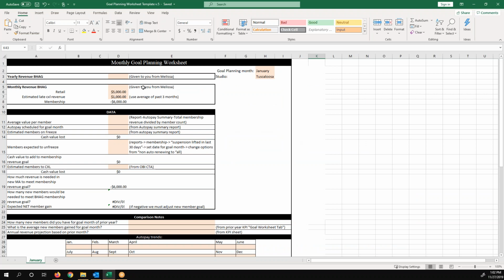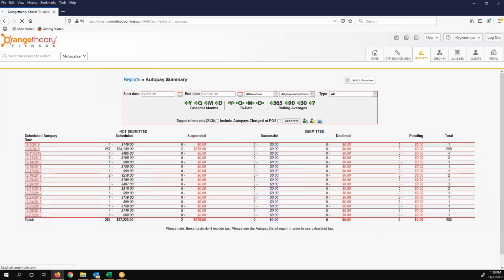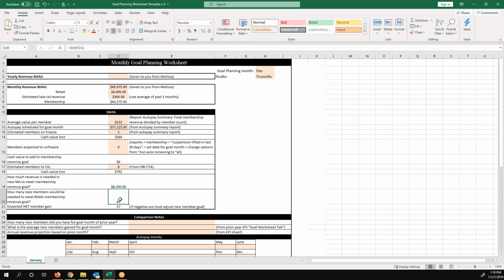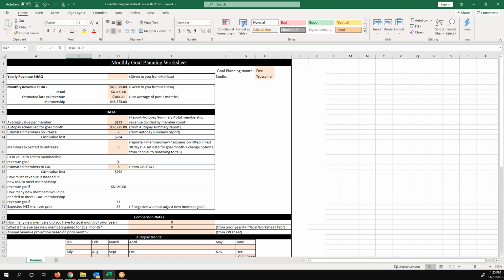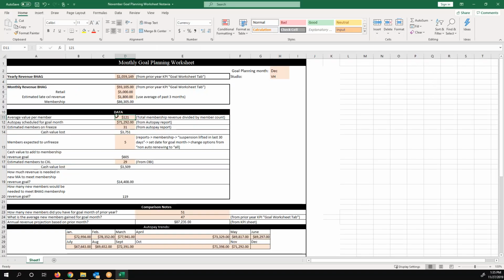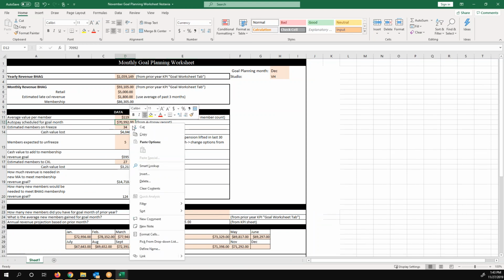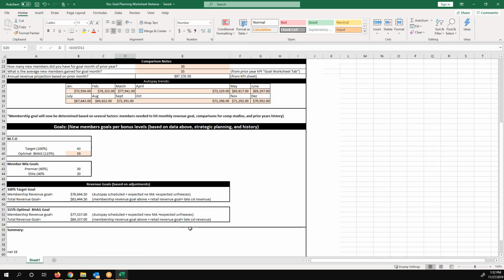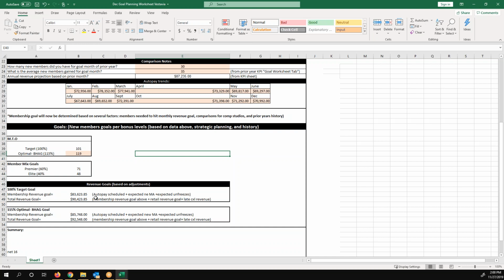Setting Monthly Studio Goals- Nichefitness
How to set you monthly new member and revenue goals using the Monthly Goal setting worksheet